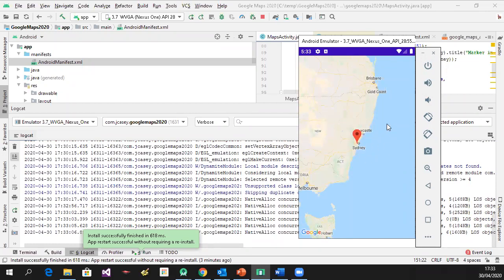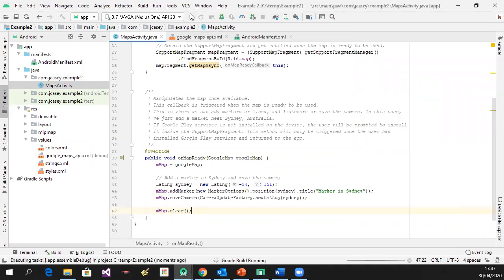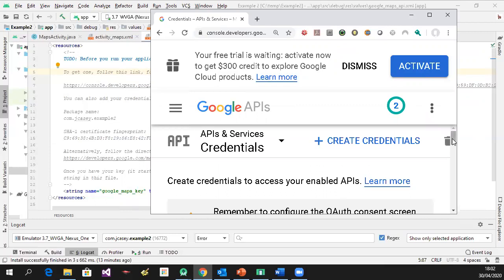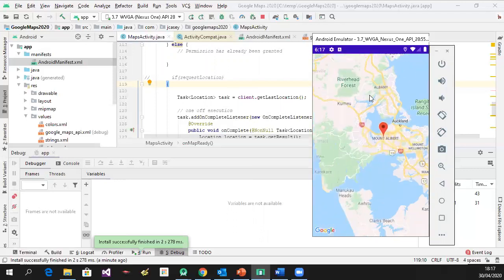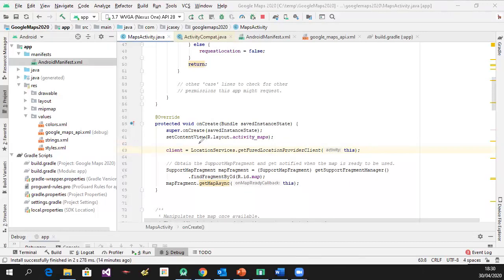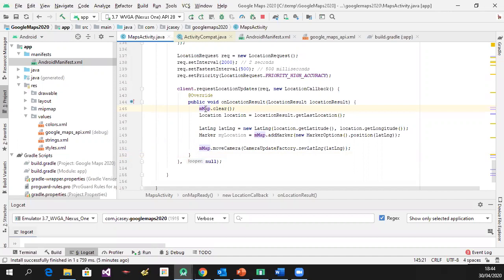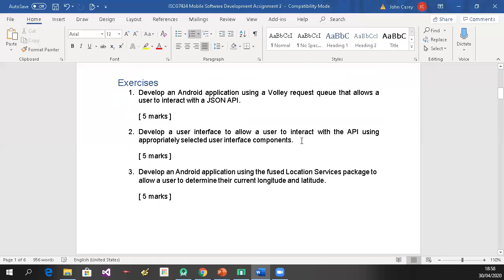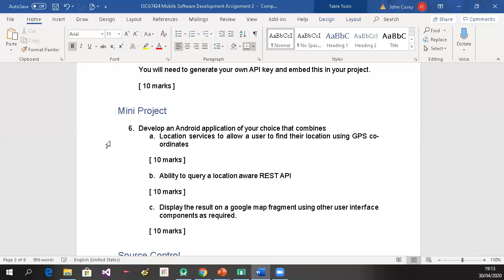Google Maps and Location Services